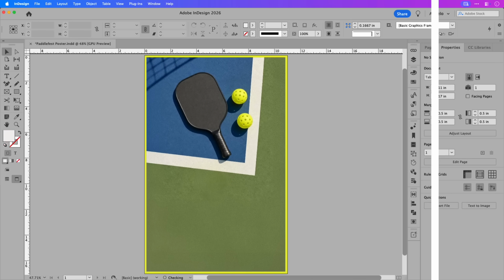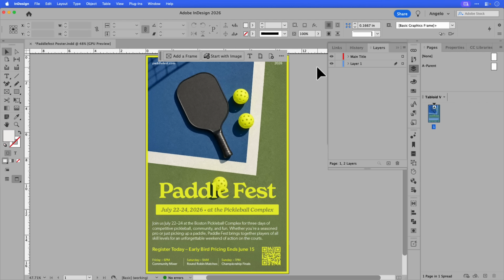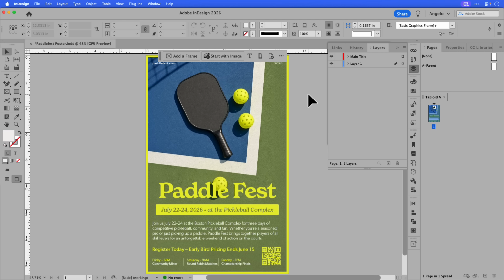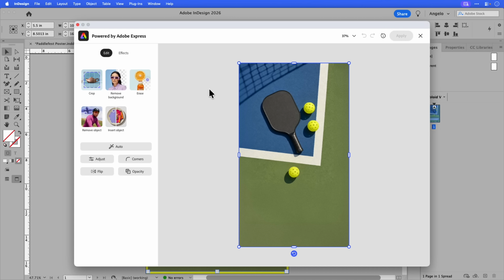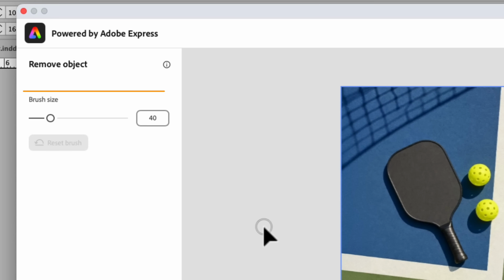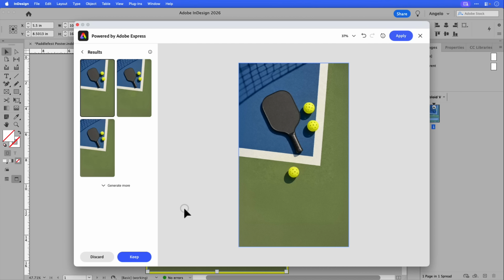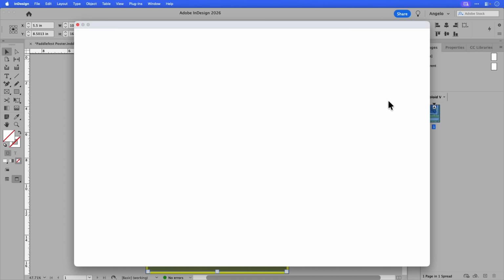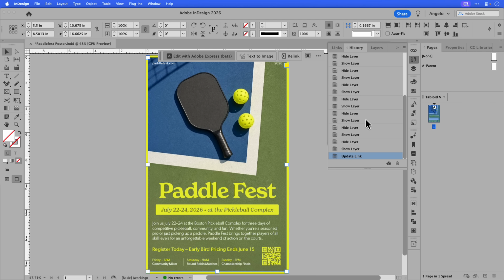How to Remove Objects from Images in Adobe InDesign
In this Adobe InDesign tutorial, learn how to remove objects from images directly inside your layout using the new Adobe Express integration.

Instead of opening Photoshop or switching between apps, you can now use the Edit with Adobe Express option in InDesign to clean up distracting parts of an image and keep your design workflow moving.

🔥 Topics include:
🔹 Opening the Contextual Task Bar in Adobe InDesign
🔹 Using Edit with Adobe Express
🔹 Removing objects from images with Express
🔹 Choosing and applying generated results
🔹 Replacing the original image in your InDesign layout
🔹 Comparing the before and after result